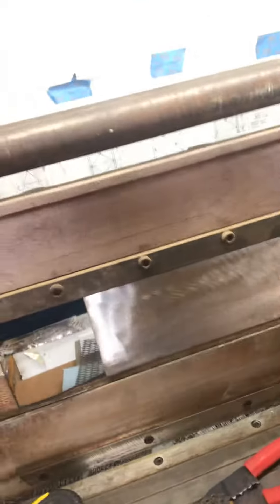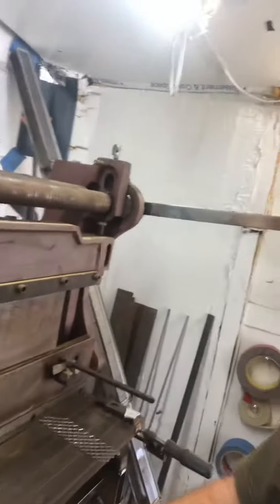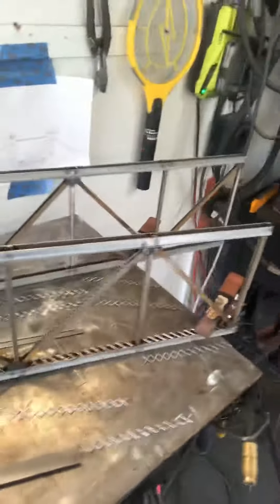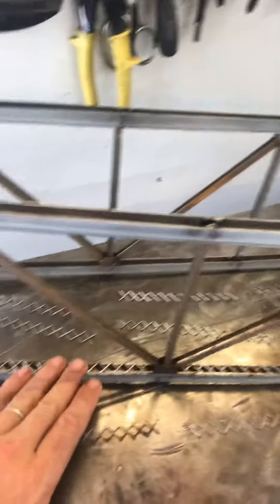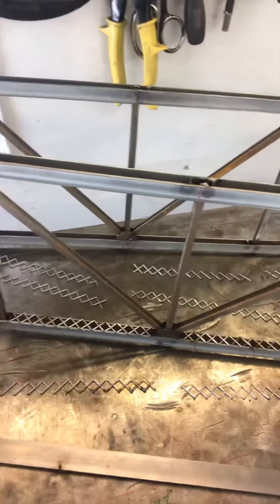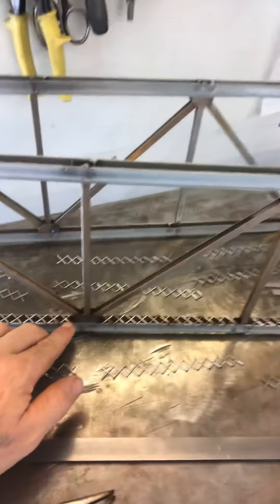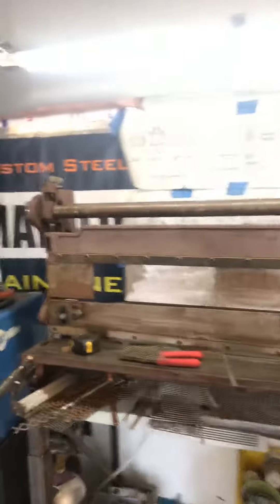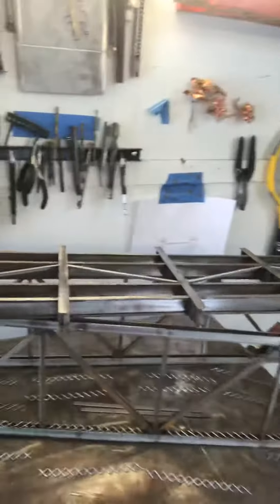Lacing volume 2 steel bridges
Damian Cavasos shows how the mesh turns into laces for model bridge details..